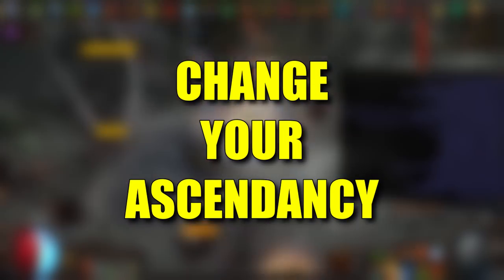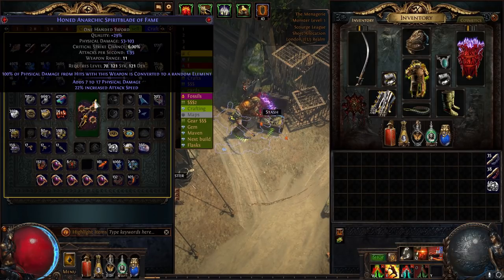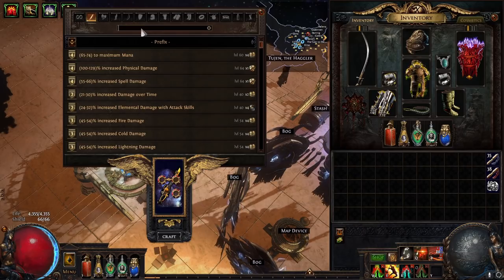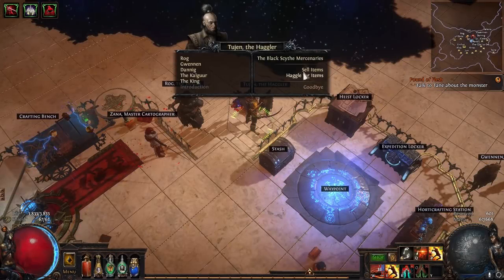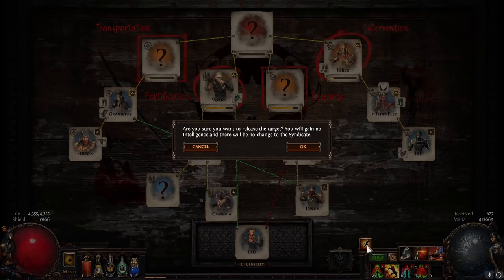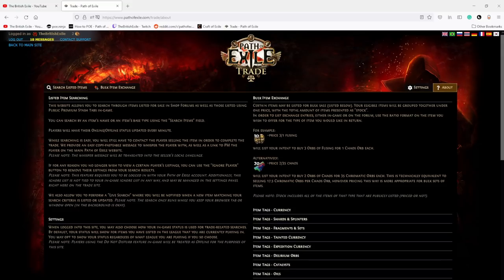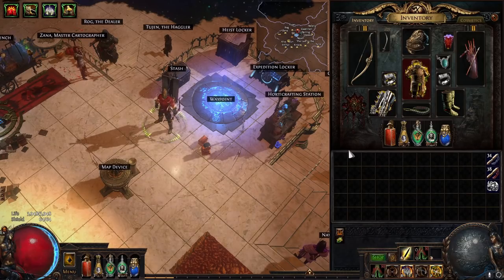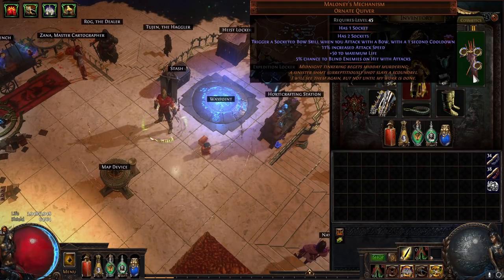8 USEFUL PATH OF EXILE TIPS EVERY PLAYER SHOULD KNOW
Got some cool tips? Share in the comment section below!

00:00 Intro
00:15 Ascendancy Change
00:43 Beastcrafting Modifier Lvls
01:12 Turning a Rare item to Magic
01:39 Upgrading Maps/Corrupted Maps
02:03 Avoiding Syndicate Bricks
02:36 Ctrl + Click Passives
02:51 Bulk Buy/Sell Tags
03:25 Level up gems in 2nd slot
04:46 Outro/Thanks for watching